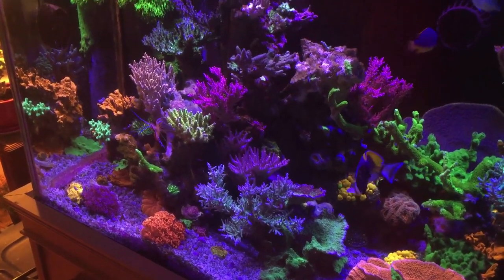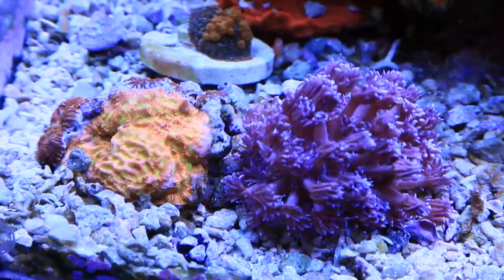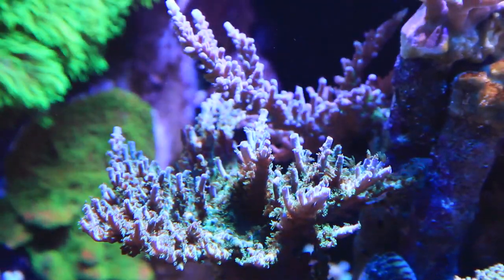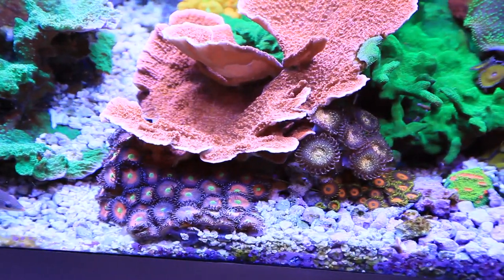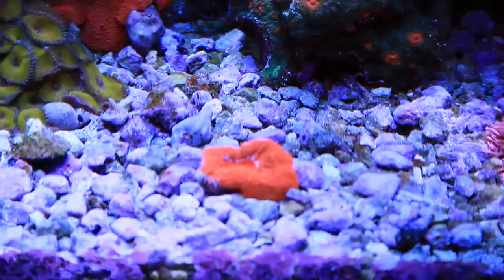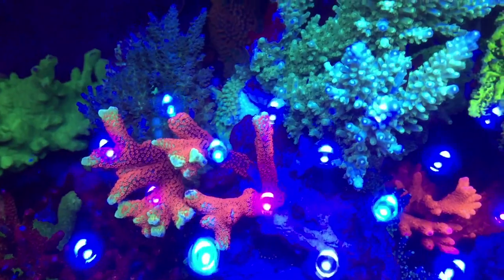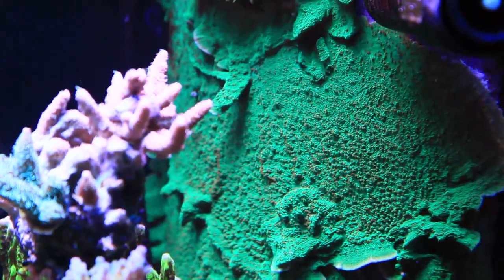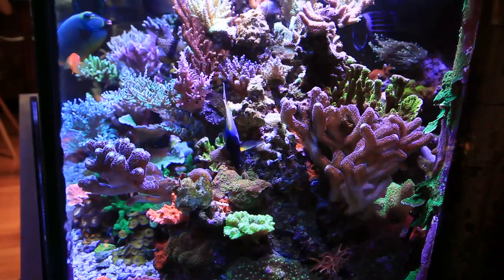ALL OF THE CORAL IN OUR 120 GALLON SPS MIXED REEF (Coral Reef Tank Tour June 2020)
Hello friends and welcome back to Craft Aquatic, I'm Matt G.

Today I'll be showing you all of the coral in the Craft Aquatic 120 gallon SPS Mixed Reef. It's a video many of you have requested and I am very excited to go over each polyp, colony and recently added frag in a bit of detail.

Being a mixed reef, there is a mixture of coral types in this setup with an emphasis on mid to high end SPS (small polyp stony coral).

We hope you enjoy this video of ALL OF THE CORAL IN OUR 120 GALLON SPS MIXED REEF (Coral Reef Tank Tour June 2020)

Links suggested in the video

Trading and Selling my Coral (Ideas and Best Practices for Trading & Selling Live Coral)

An in depth Equipment Tour of the Craft Aquatic 120 SPS Mixed Reef

120 SPS MIXED REEF - FULL TANK TOUR (At 2 Years Old - December 2019 Update)